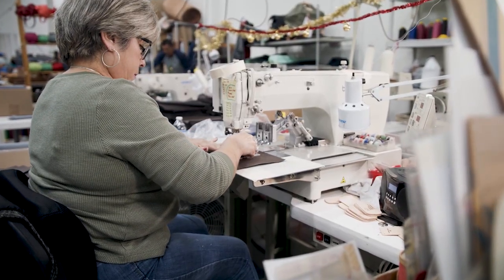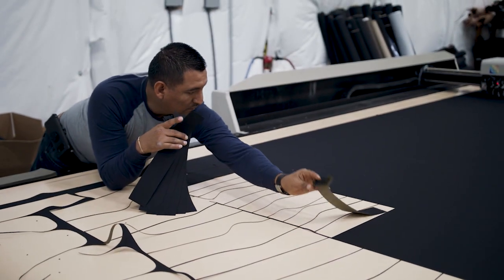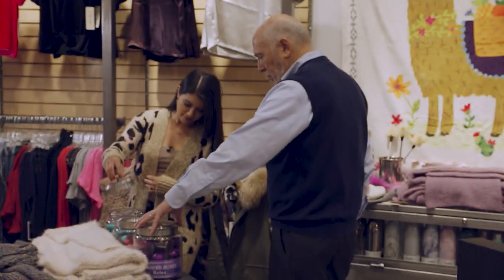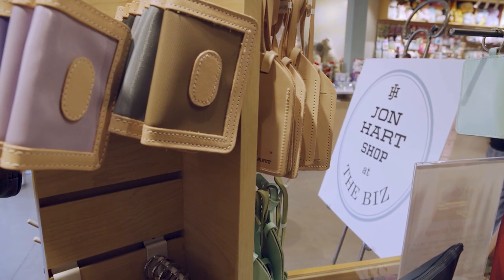Crafted From the Hart - YOLO TX at Jon Hart Design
Still looking for holiday gift ideas? We’ve got you covered. Jon Hart Design, masters at hand-crafted leather goods, make their products right here in Texas. At the Jon Hart Design factory in San Antonio, they put love into every stitch to create a timeless and quality product. KidBiz in Dallas is one of the 600+ retailers that sells Jon Hart products and has been loyal to them since 1997.

YOLO TX is a 30-minute “Travel & Lifestyle” television show, airing on 22 broadcast TV markets on Saturdays or Sundays, highlighting topics of interest to Texans. YOLO TX is hosted by Aerin "A.C." Carreno, Ariel Monte, Jay B. Sauceda, Tessa Andrade and Kyle Spishock. Join our YOLO TX team each week as they visit the sights and sounds, events, fairs, festivals, unique cities and towns, restaurants, museums, attractions and seasonal happenings at any given time of the year across Texas and beyond.

(Broadcast days/times subject to change without notice based on network live sporting events and/or programming changes.  Check your local TV station guides for the most updated information)

YOLO TX™ - Created, Produced, Directed and Distributed by Quarter Moon Productions, Music: Epidemic Sounds and/or MegaTrax